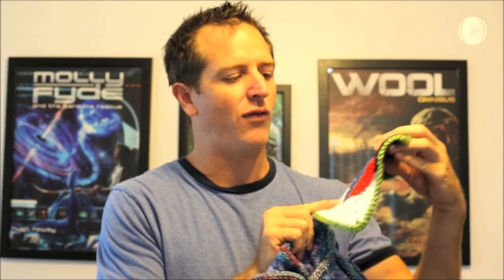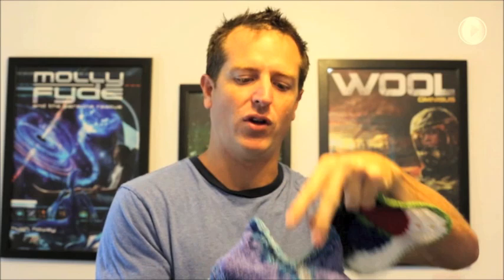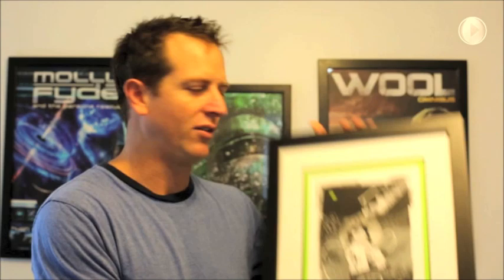Hugh Howey announces artwork competition for WOOL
Hugh Howey announces an artwork competition for WOOL.

We are offering one winner the chance to win an iPad and have their artwork featured in a printed book by Hugh Howey. All you have to do is produce a piece of artwork inspired by Hugh Howey's new novel, WOOL.

WOOL by Hugh Howey is a high concept post-apocalyptic novel in the vein of The Hunger Games and The Passage. The book has garnered thousands of five star reviews from readers and the film rights have been snapped up by Ridley Scott. The book has already inspired fans to create artwork due to its vividly imagined world and we want to find the ultimate image that represents WOOL. It can be done in any media you choose, you just have to be able to upload it to the WOOL Facebook page, where other users can see and vote for their favourites. The 15 entries with the most votes will be sent to the judging panel to pick the ultimate winner.